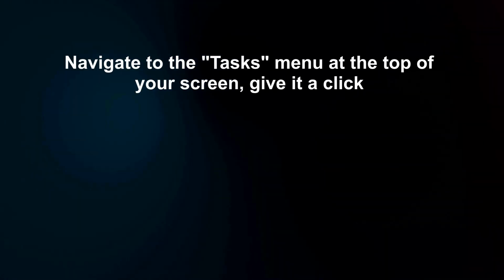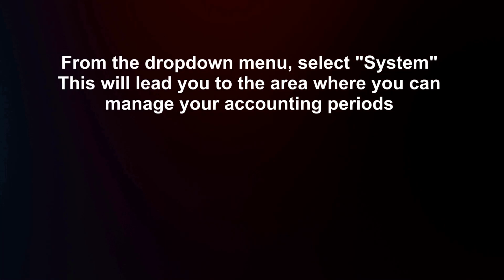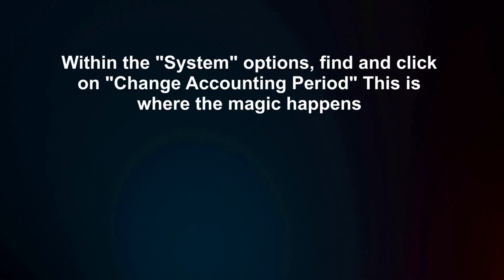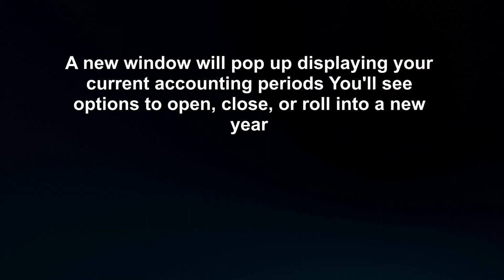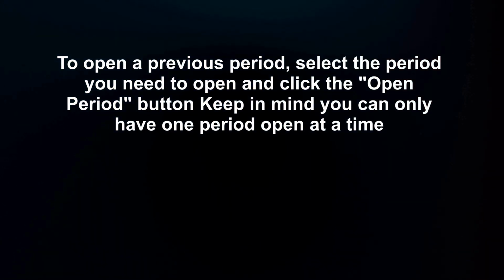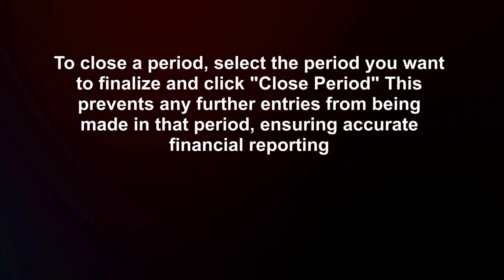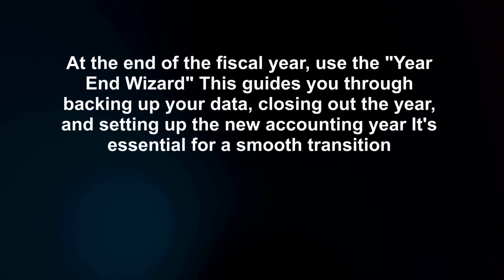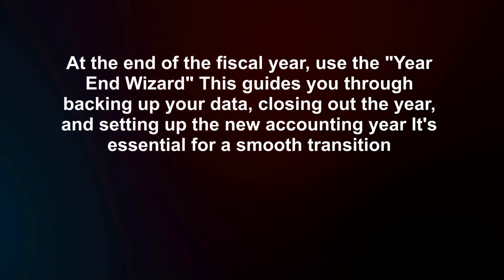How to Change Accounting Period In Peachtree - GUIDE!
How to Change Accounting Period In Peachtree explains how to adjust accounting periods in Peachtree, covering the steps for opening, closing, and managing fiscal periods to ensure accurate financial reporting, proper period-end procedures, and seamless transitions between accounting cycles.

00:00 Accounting Period Problems
00:06 Log in as Administrator
00:13 Navigate to Tasks
00:19 Change Accounting Period
00:24 Accounting Period Window
00:29 Open a Previous Period
00:35 Close a Period
00:41 Year End Wizard
00:47 Accurate Financial Reporting